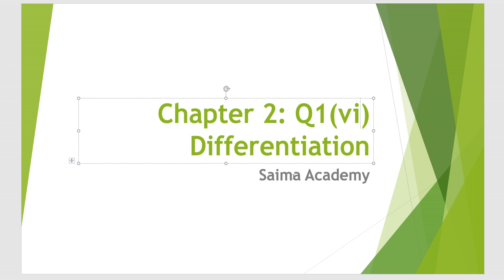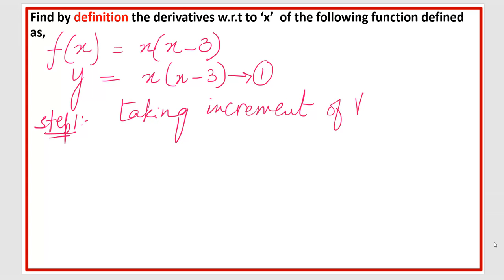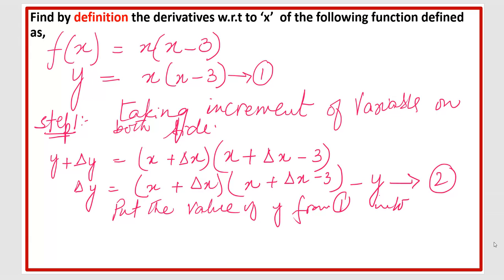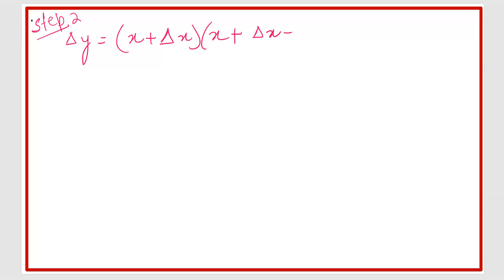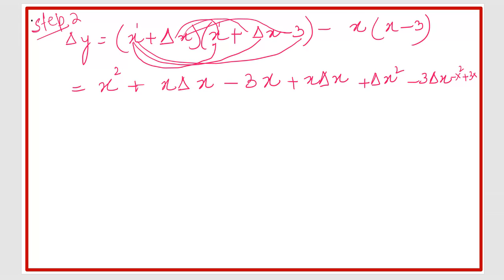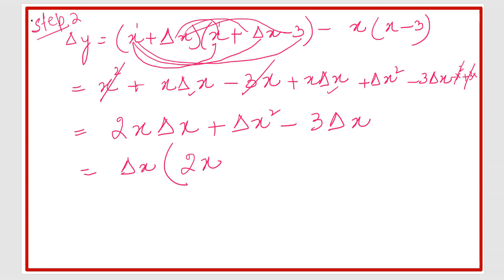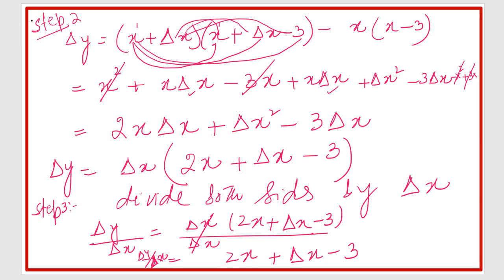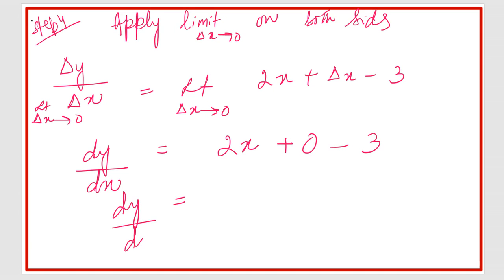Math: F.Sc, 2nd year: Ch 2 Differentiation by definition, Ex 2.1, Q 1(vi),English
Differentiation by definition